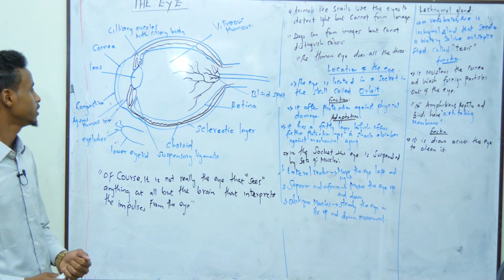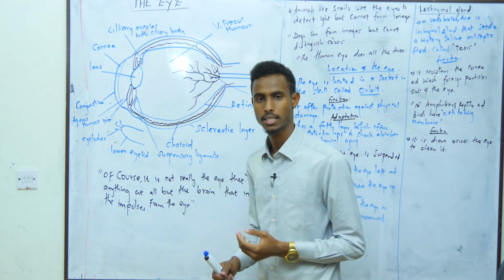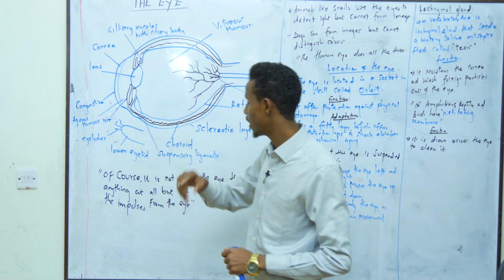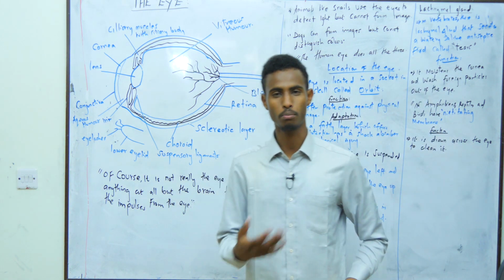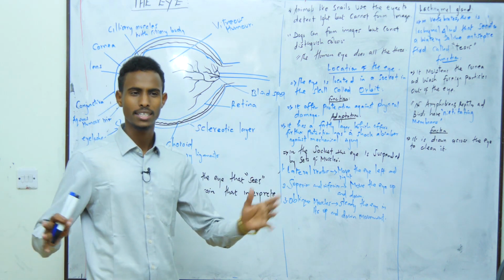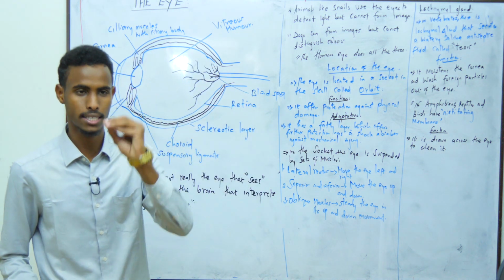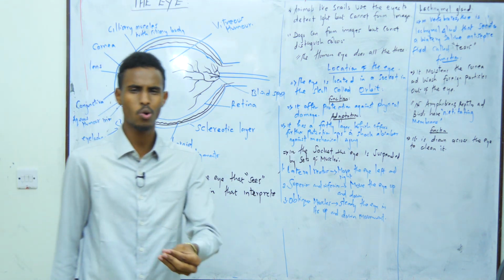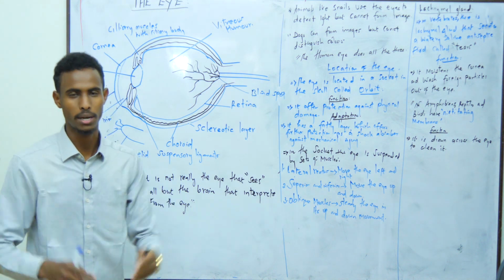ANATOMY OF THE HUMAN EYE